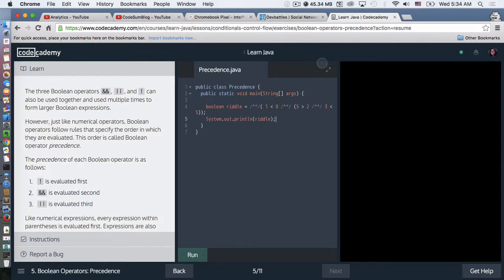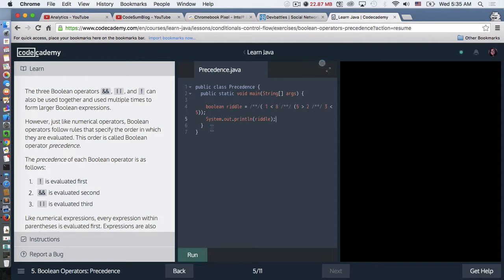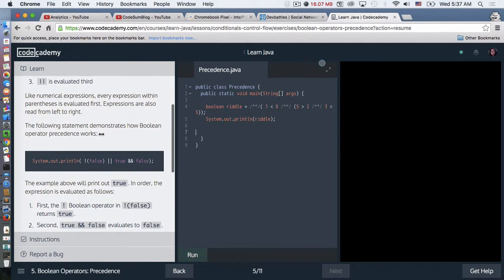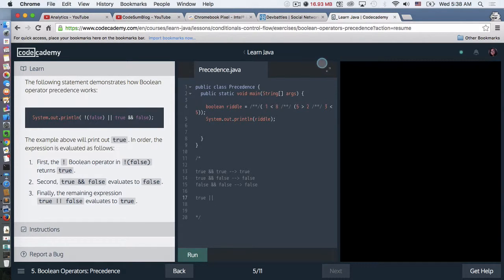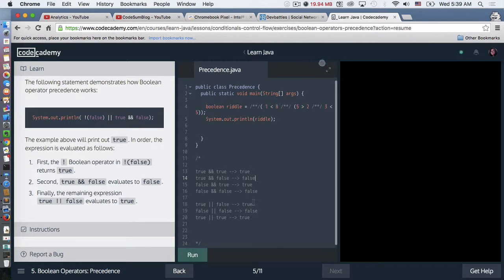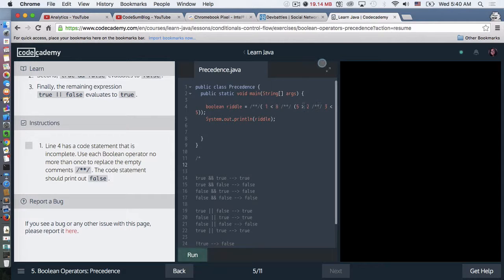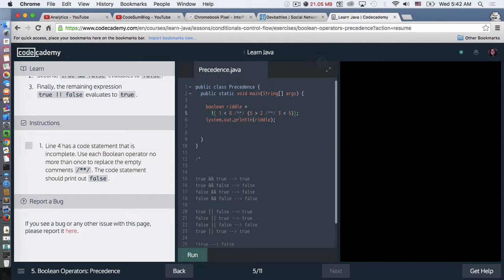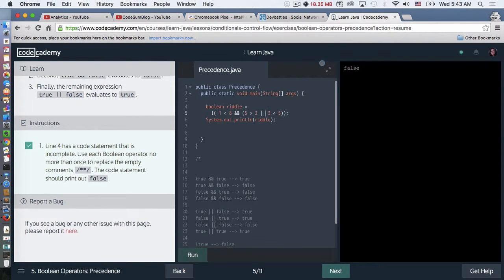Codecademy Walkthrough Java 5. Boolean Operators: Precedence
Codecademy Java walkthrough boolean operator precedence. Learn what returns true versus false.